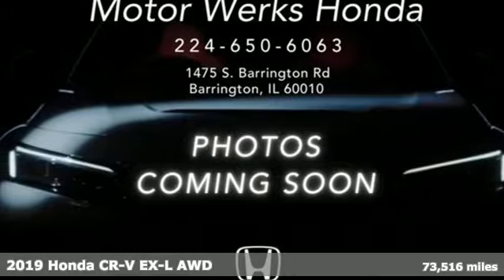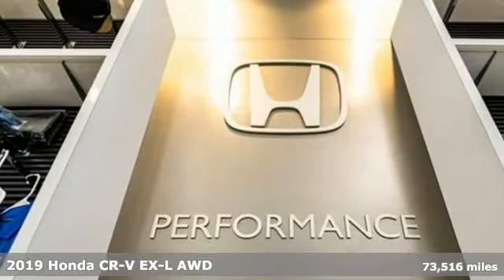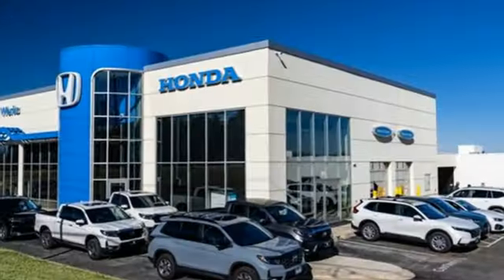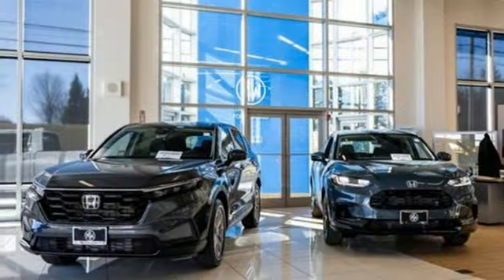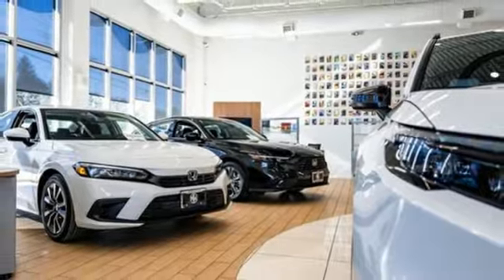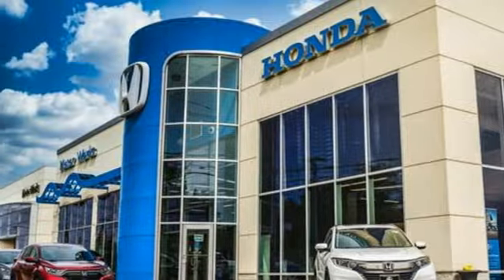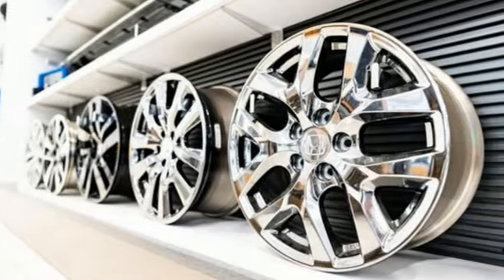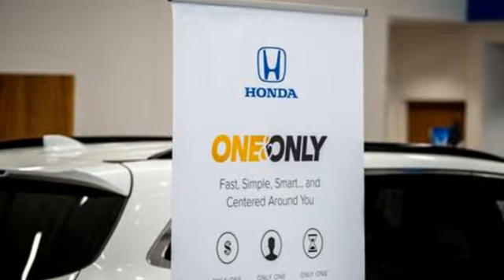Pre-owned Used 2019 Honda CR-V Barrington, IL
Year: 2019
Make: Honda
Model: CR-V
Trim: EX-L
Transmission: CVT
Color: Silver
Mileage: 73516
Stock #: 54717HA
VIN: 7FARW2H81KE020360

Address:
1475 S Barrington Rd